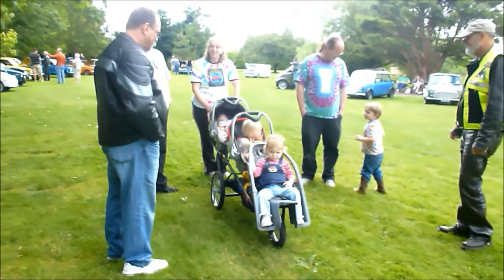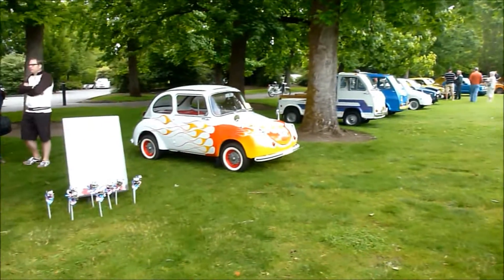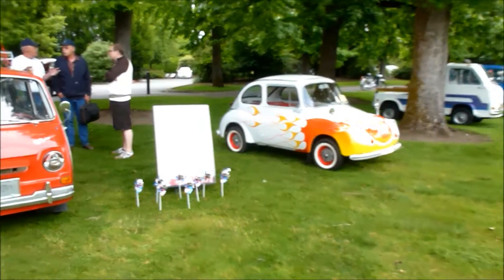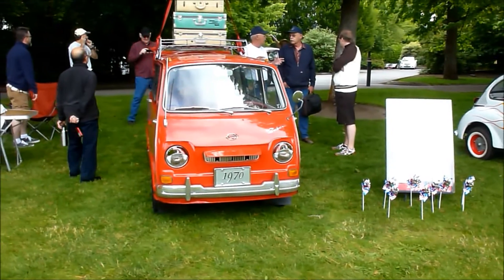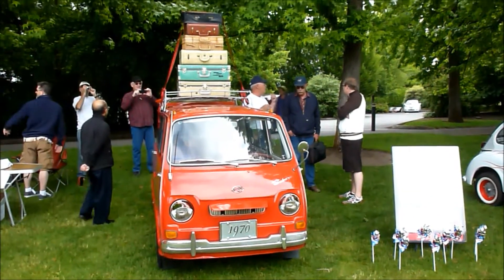Micro-family-movers @ the GPNW microcar show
Amazing, fun ways to mooove your family or large loads micro-style